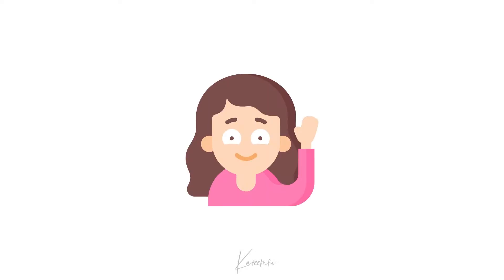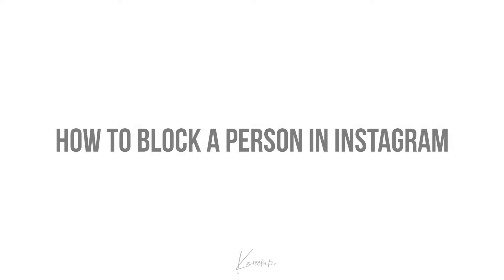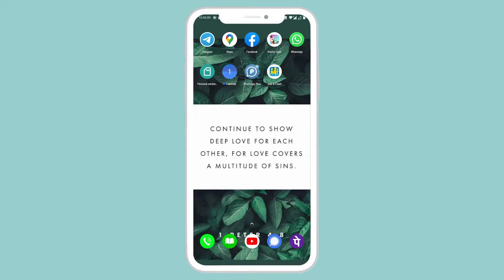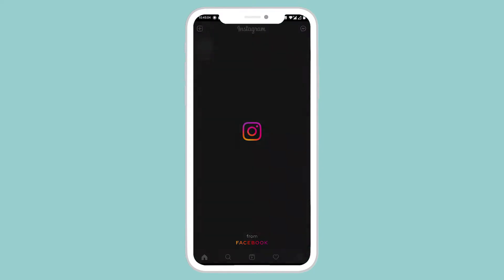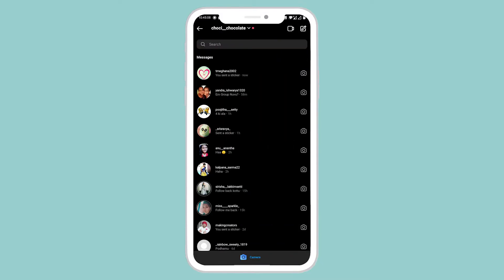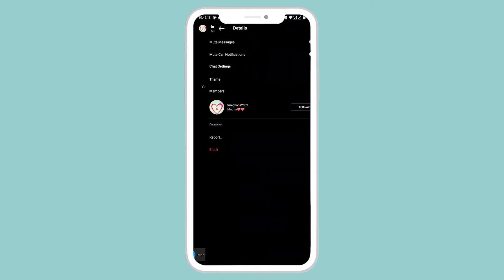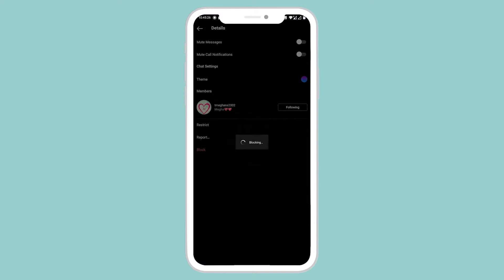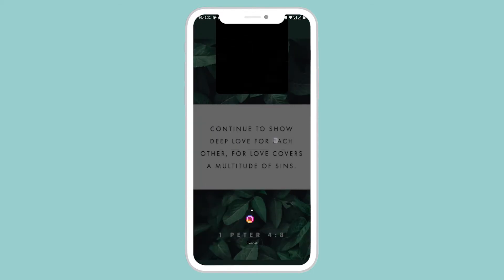How To BLOCK SOMEONE on Instagram